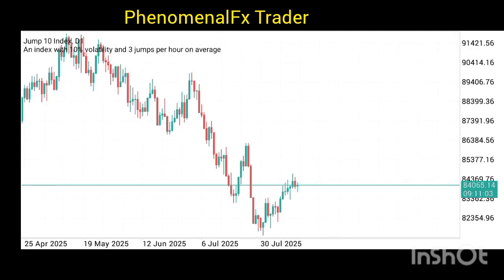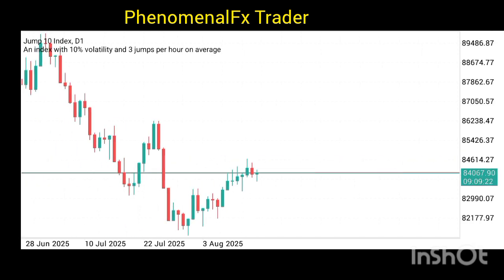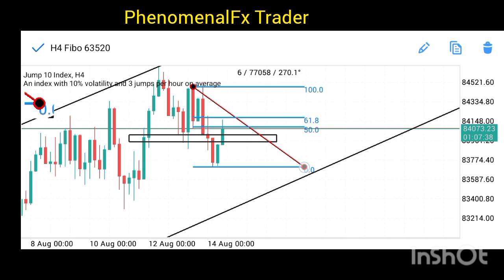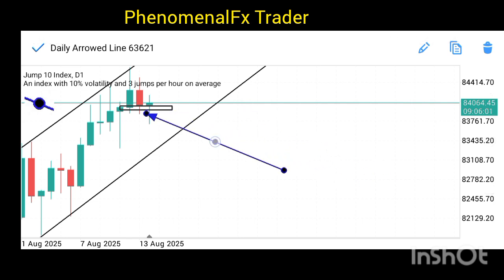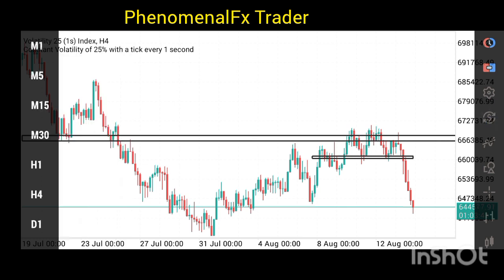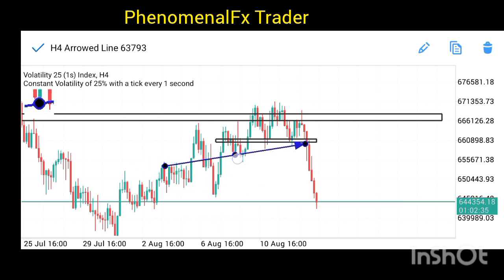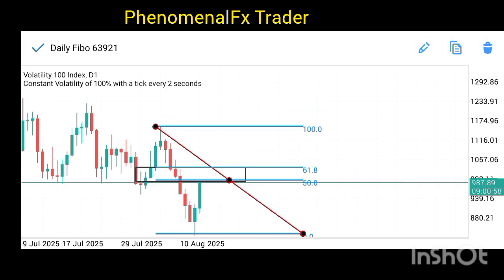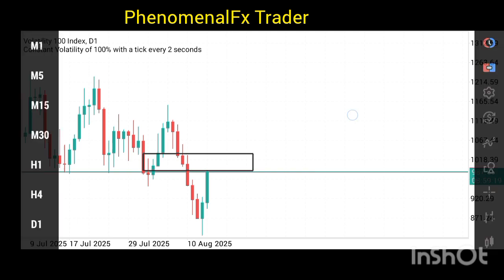Best Market Structure Trading Strategy for Volatility Indices and Boom and Crash 100% Working